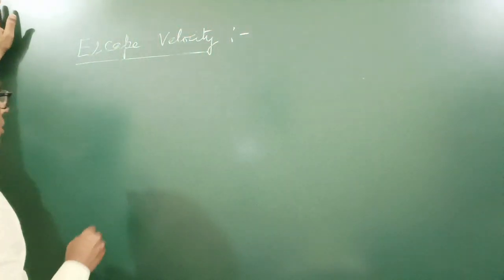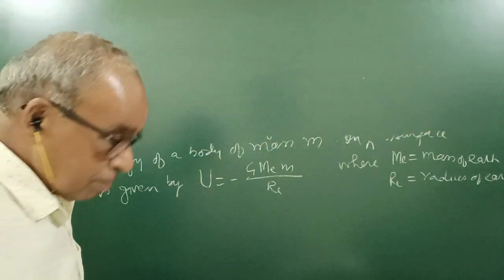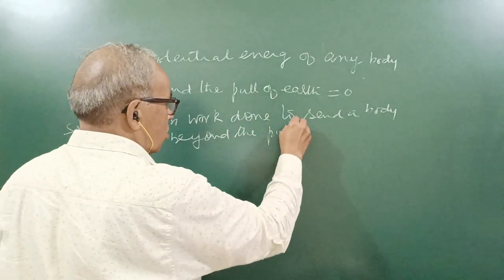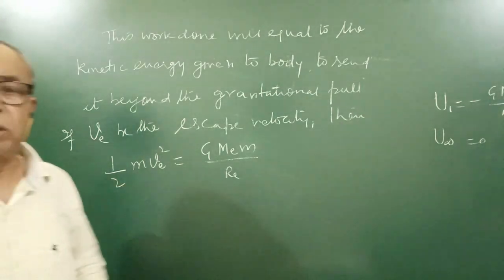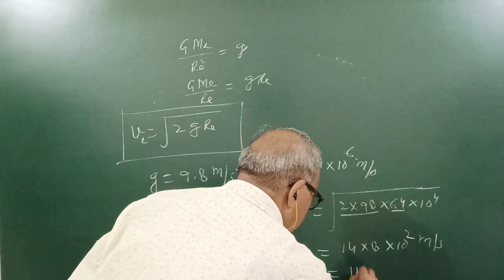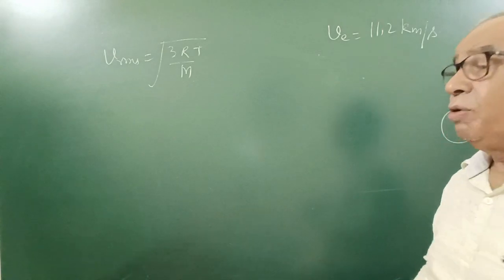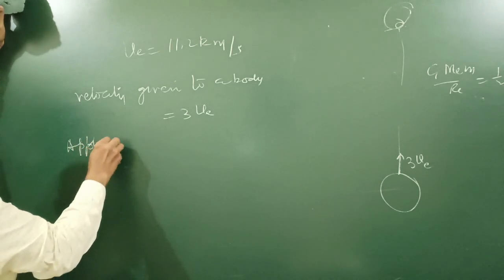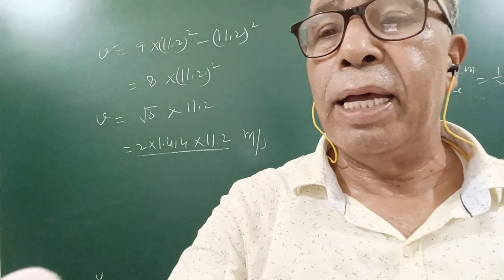Definition of escape velocity and expression of it.A numerical on escape velocity.